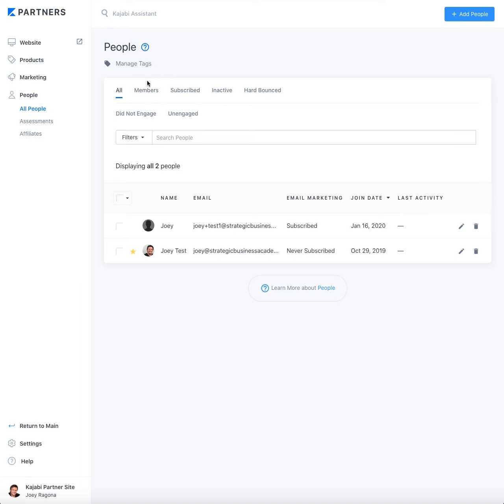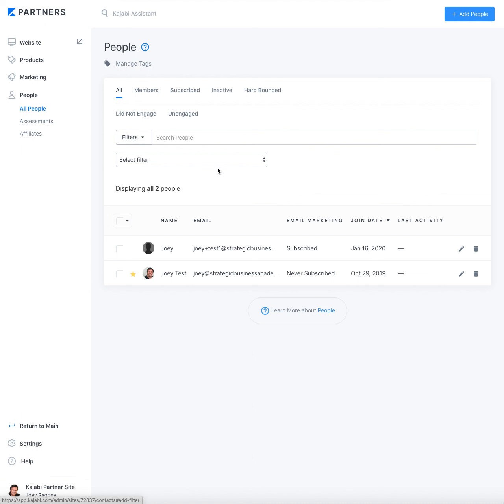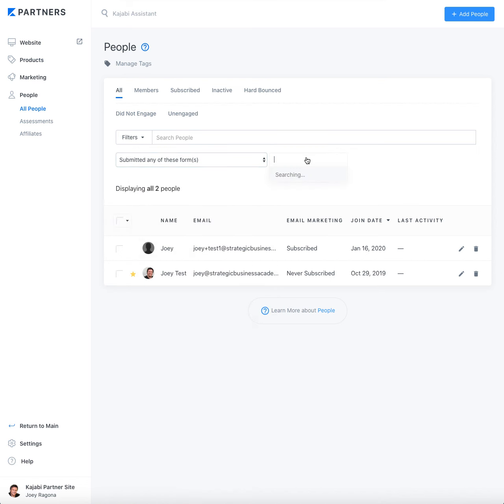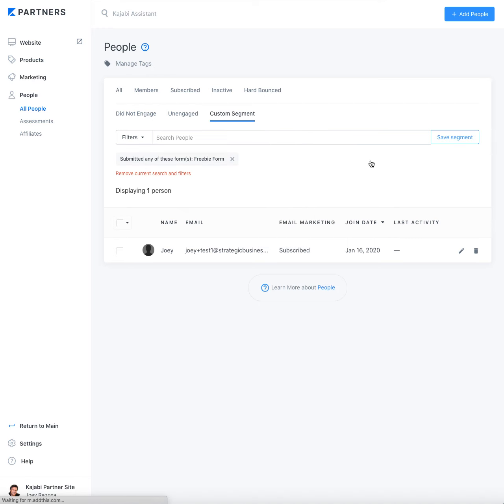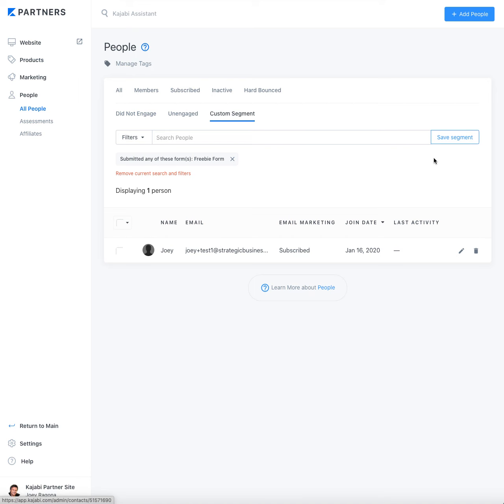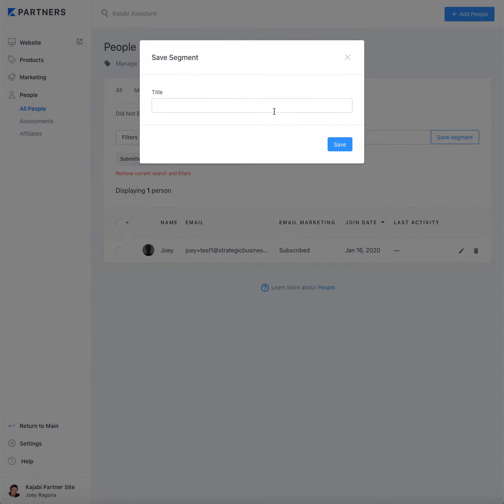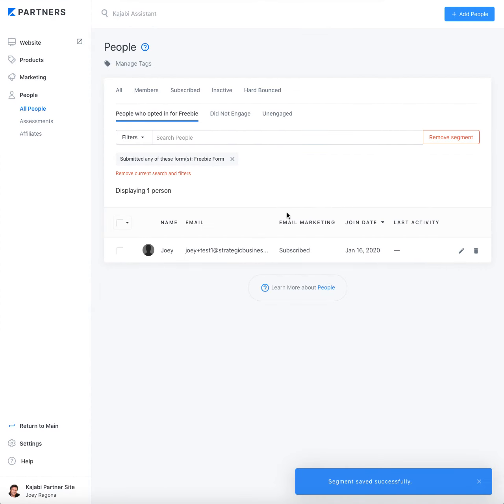Kajabi Tutorial and Walkthrough: How to create a report of people who filled out a specific Form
How to Create a Report for Form Submissions Without Tags

Joey Ragona demonstrates how to generate a report for individuals who have submitted a specific form without using tags.

The process involves navigating to the people section, applying filters to select those who have submitted a specific form, for example, a 'freebie form', and then saving the filtered results under a customizable segment name. This method allows users to easily segregate and manage their contacts based on form submissions, such as for different products or offers.

00:00 Introduction to Creating a Report
00:27 Navigating to the People Section
00:33 Applying Filters and Selecting Forms
00:48 Tagging and Saving the Segment
01:19 Conclusion and Final Remarks

DESCRIPTION